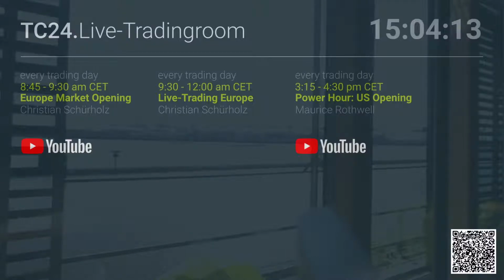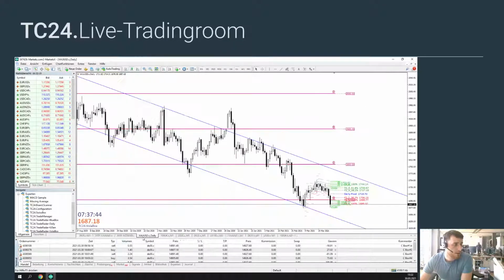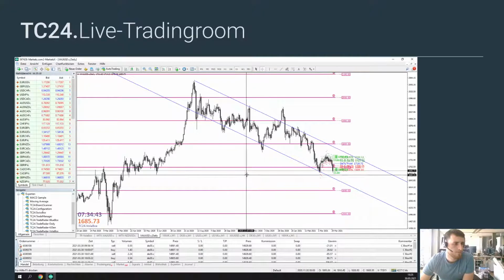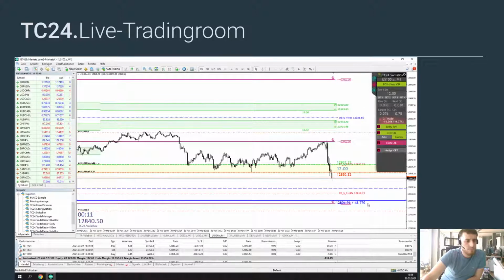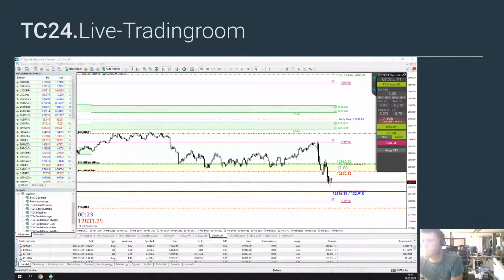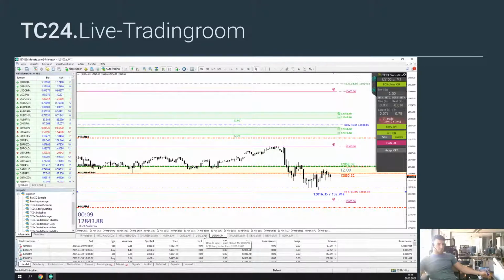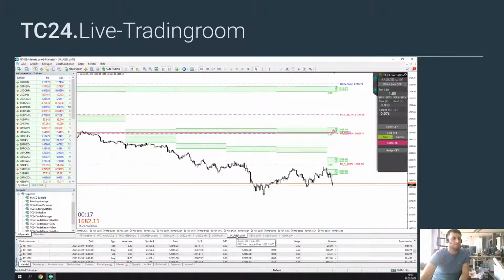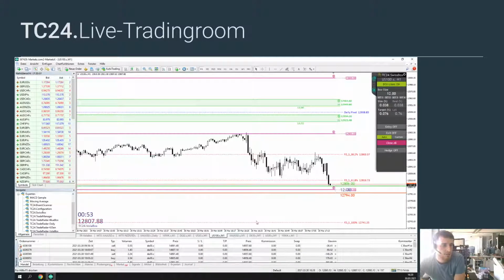Forex​ Trading​ TradersClub24 - Trading the US market opening with our TC24.Strategies 30th March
TradersClub24 Live US market opening with Maurice

Join Maurice in his special webinar explaining proven forex strategy setups to guests and club members. Get to know when to enter the markets with our free 30 day trial: Get your free 30-day trial now. Access the TC24 live trading room

With over 1.700 members, TradersClub24 is one of the largest live trading communities. After many years of experience as a traders and coaching in the field of trading, there is only one way for us to convey success to private traders: clear strategies that we execute on a daily basis in our trading room, traceable and transparent for you and our club members. Soyou have the opportunity to look over the shoulders of an experienced team of Traders and to exchange views within the TradersClub24 community

The English live trading room from TradersClub24 is moderated by Christian Schürholz. We start the trading day together from 8:45 CET time with the welcome of the guests and club members. We go through the end-of.day signals und mutually trade the Dax market opening at 9 CET.Followed by 10-20 trades afterwards based in clear setupa and volatility in the markets.

Heikin Ashi Strategy with the MasterTemplate X
Based on the well-known Japanese Heikin-Ashi candles plus perfectly matched indicators, we have developed the MasterTemplate for your Metatrader4 trading platform. With clear entry and exit rules you can trade beautiful swing trades in the short and medium time frames. Easy to understand and applicable to a wide range of markets, this strategy is perfect for anyone who has been looking for a set of trading rules.
We know that many traders are employed and therefore cannot follow stock prices and markets all day long due to time constraints. That's why we developed the daily swing strategy Pro for foreign exchange markets years ago. This easy to learn trading approach is based on a mix of different indicators and is traded daily in the morning. A quick look at the chart early in the morning, evening or day before is enough to see if there is an entry signal or not.

TradesClub24 strives for maximum transparency. That's why we document each of our Dax trades in a daily YouTube video. You can follow all additional trades live in our TC24 live trading room. Youtube

Good trades!